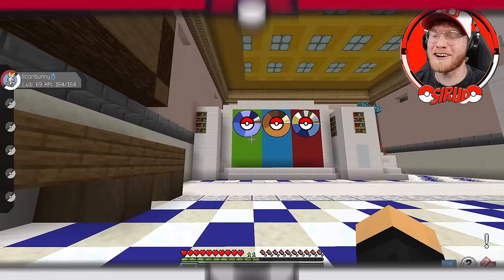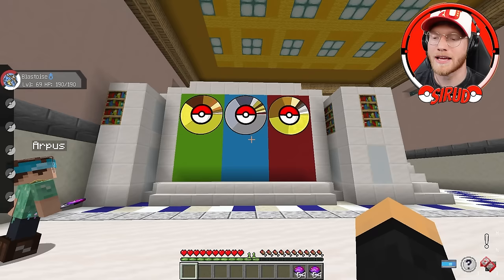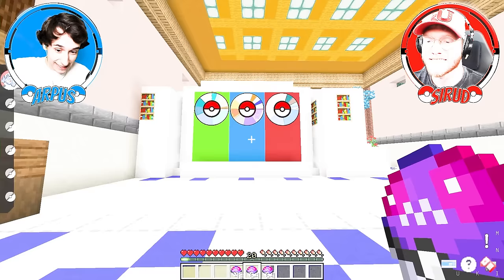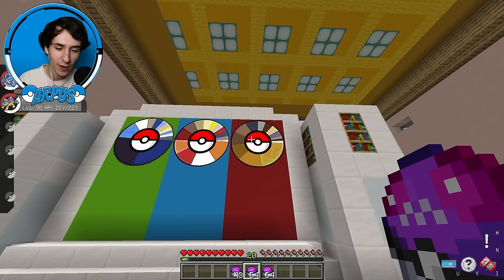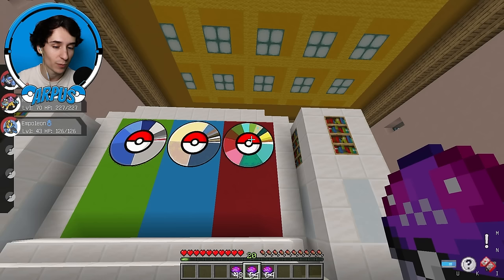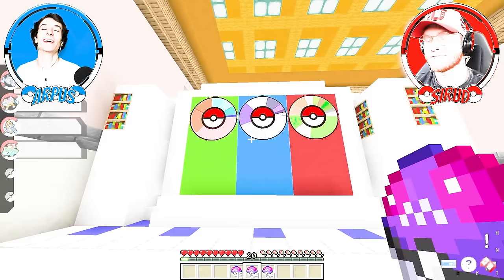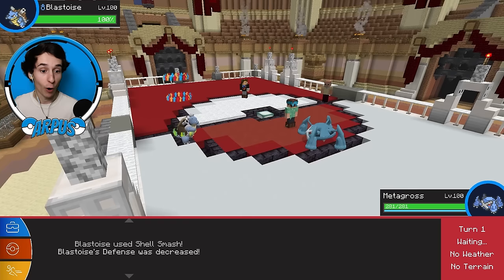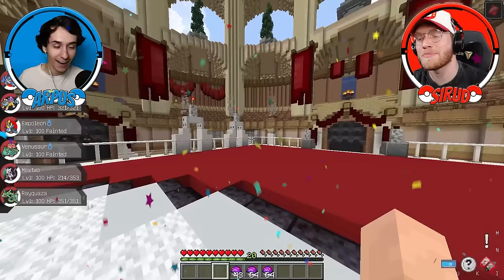We CHOSE RANDOM STARTER Pokémon Only Knowing It’s COLOR!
Welcome back to another minecraft video!

SERVER IP: mc.pokesmash.co